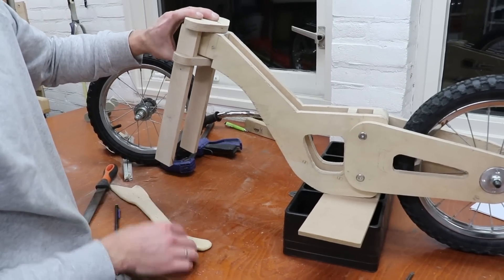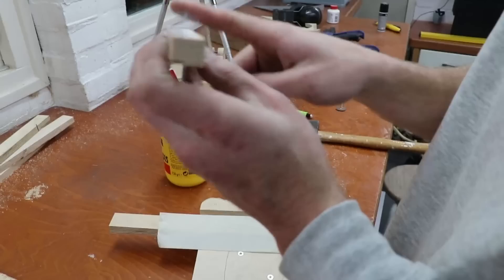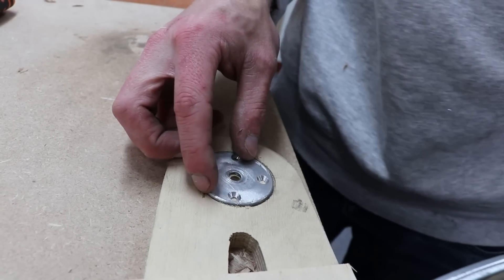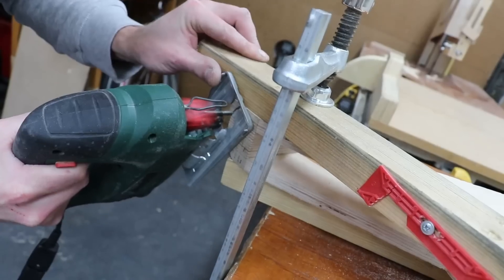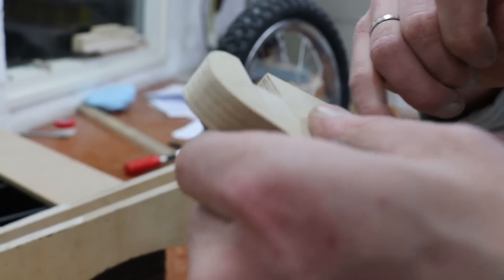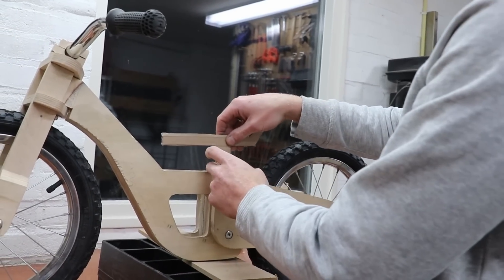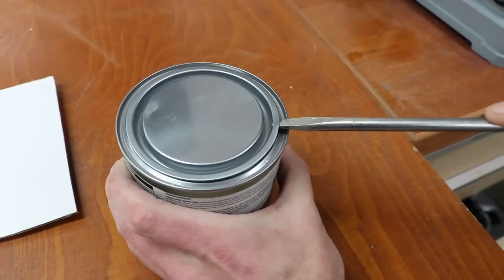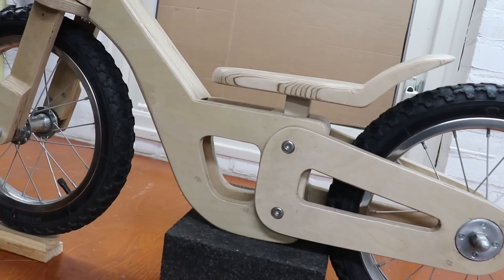Balance bike with basic tools and scrap plywood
In this video we make a balance bike as a present, using only basic tools. The materials are from an old bike laying around and some scrap plywood.